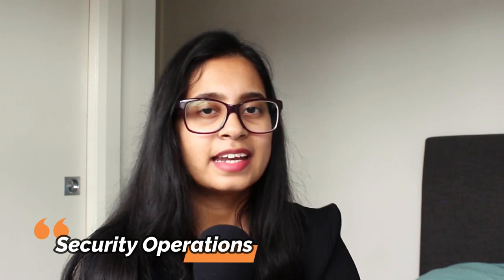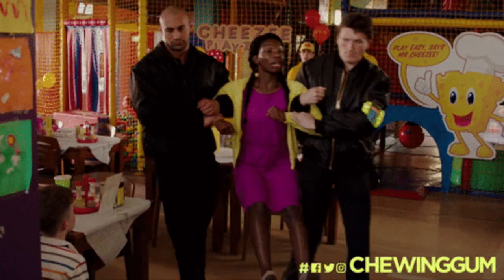7 Short Courses to get Part-time Jobs in Australia - 2023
If you are looking to get High paying part time jobs in Australia, these are the 7 short courses you can study and earn well!